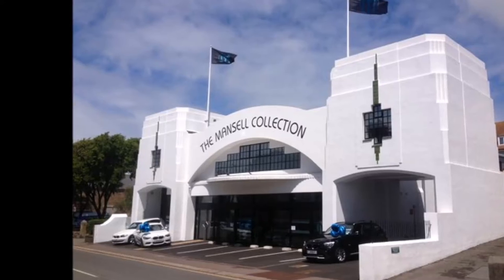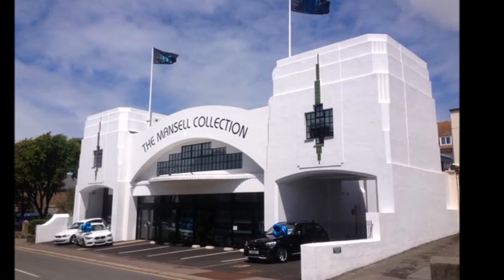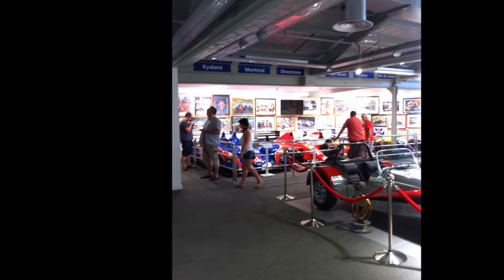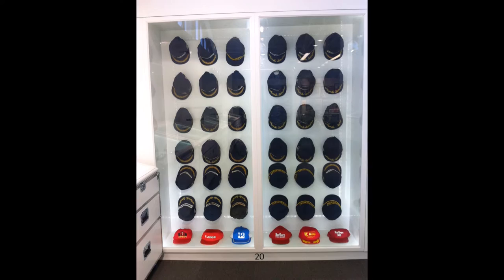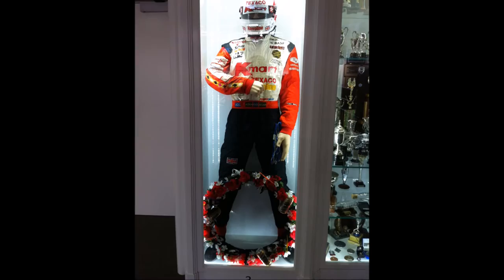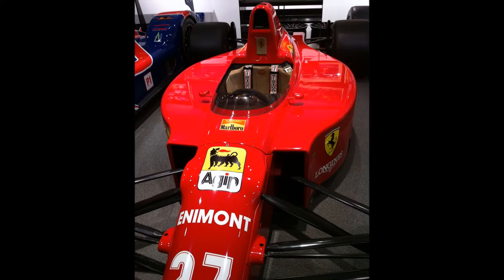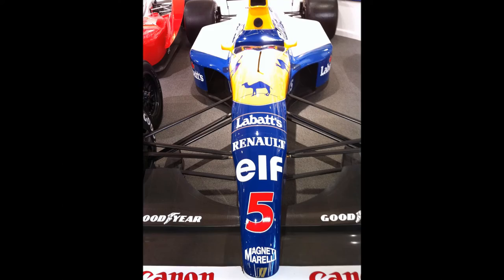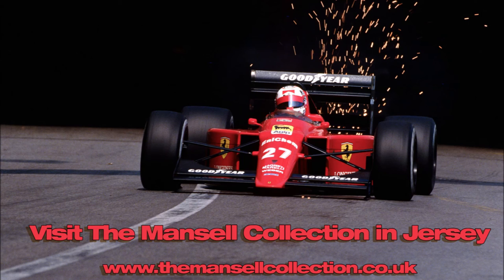The Mansell Collection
The Mansell Collection. A description with pictures of what you can see and enjoy if you visit The Mansell Collection in Jersey.  It´s home to a collection of Nigel Mansell Formula 1 race memorabilia and cars.